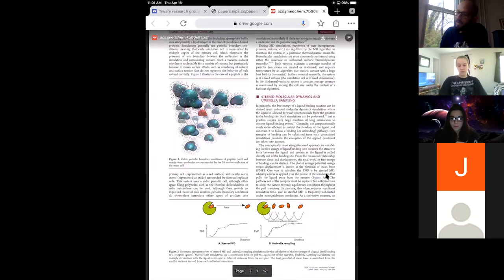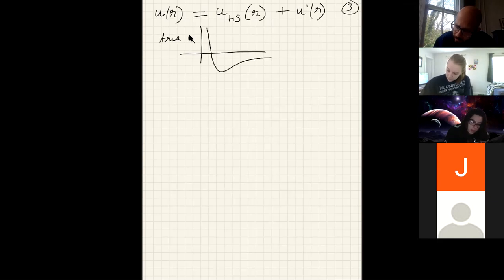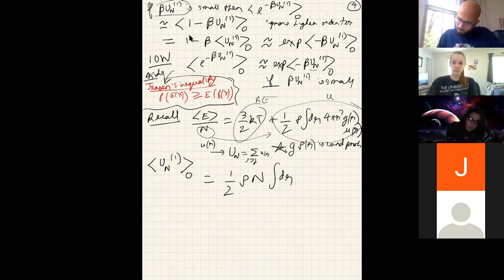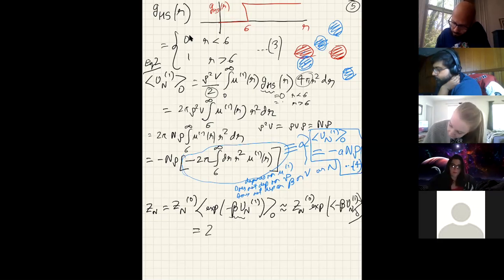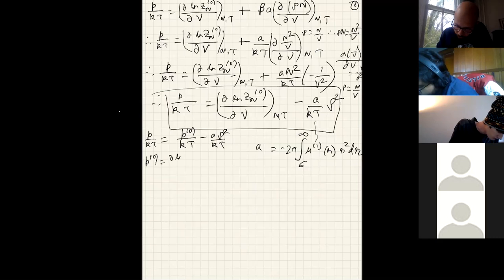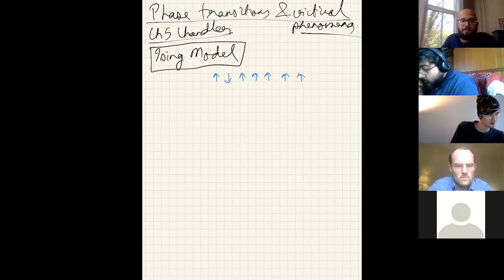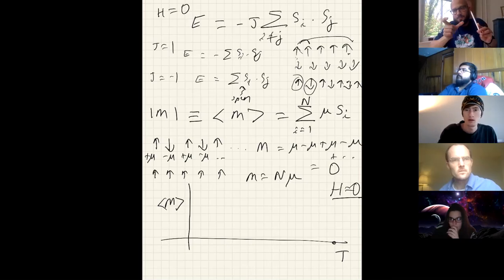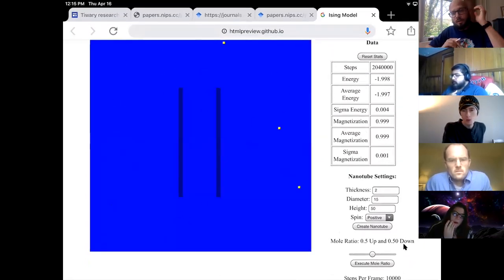Chem 687 - 4/16/2020